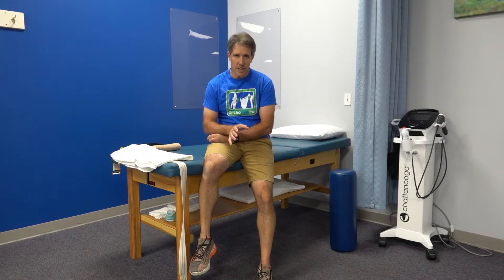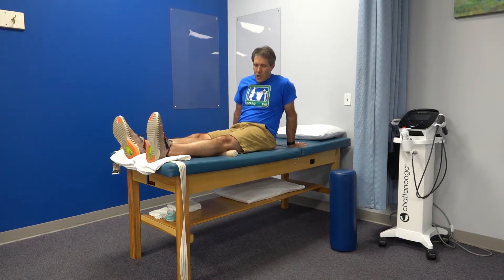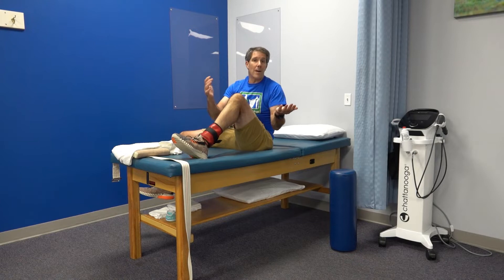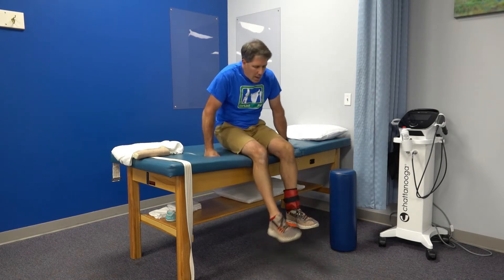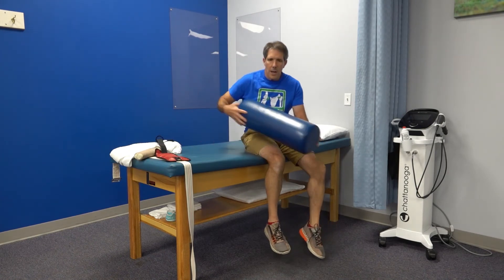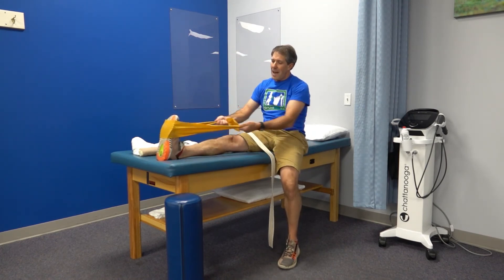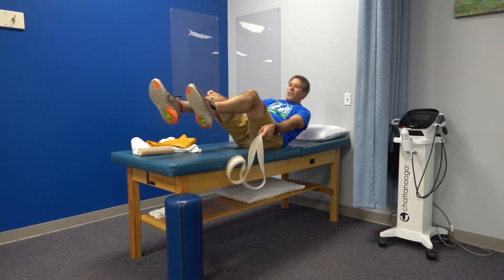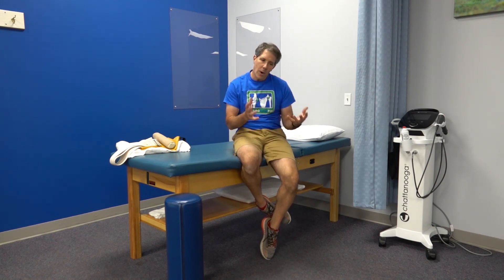Knee Arthritis Exercises and Stretches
Today I show you my 11 favorite exercises and stretches to perform if you have knee arthritis.  Remember, these exercises should be performed gently and slowly.  Only work in the comfortable ranges. The idea is to maintain as much strength as possible and to keep the knee as mobile as possible.